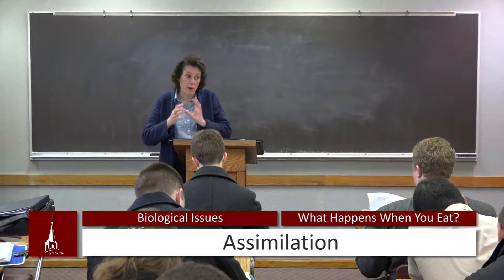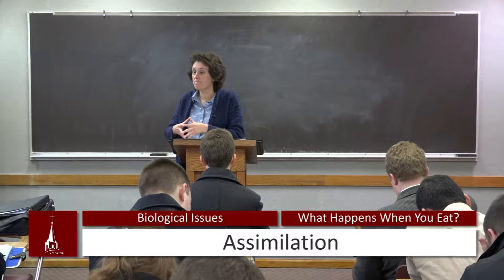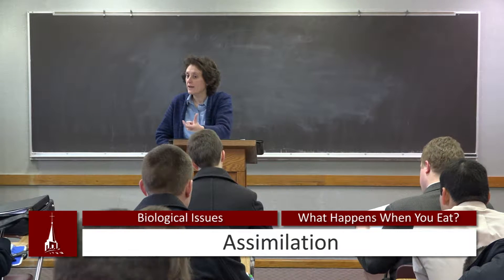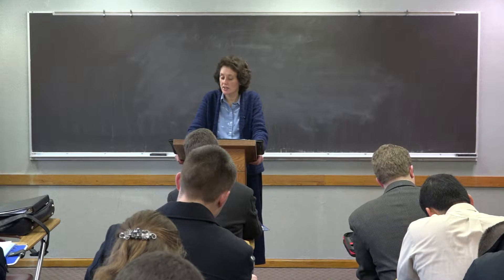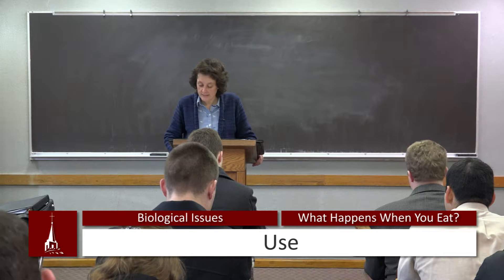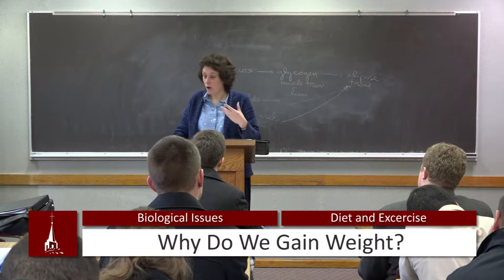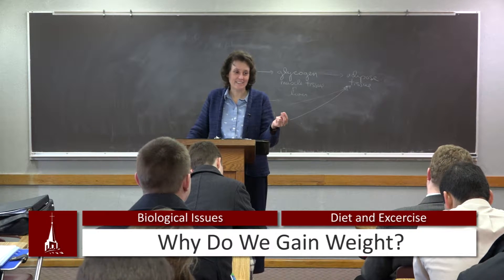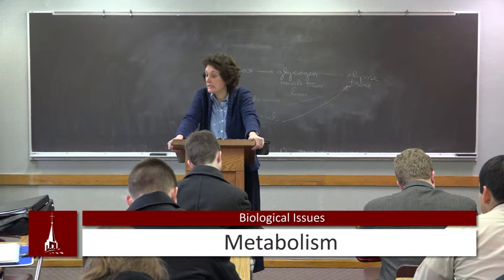(11) Biological Issues - Nutrition